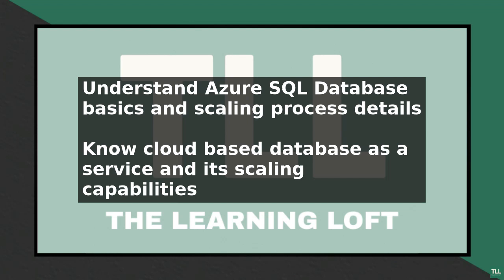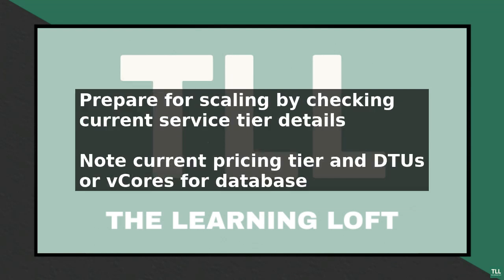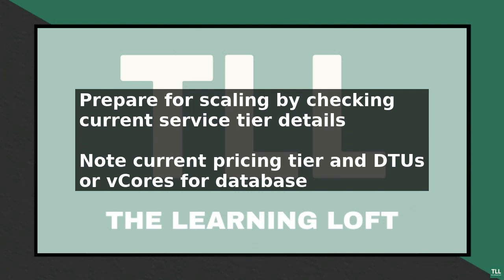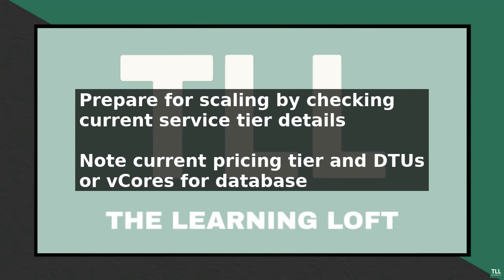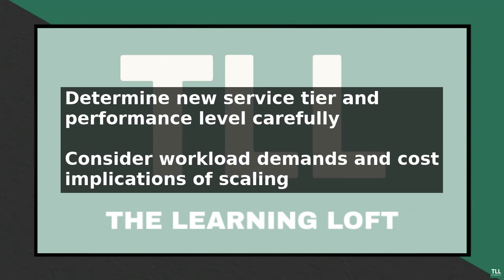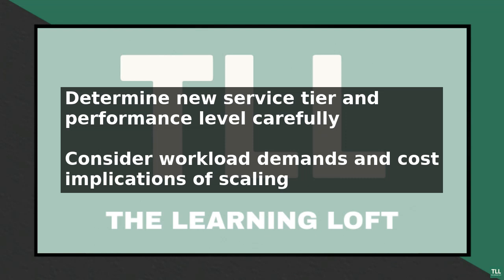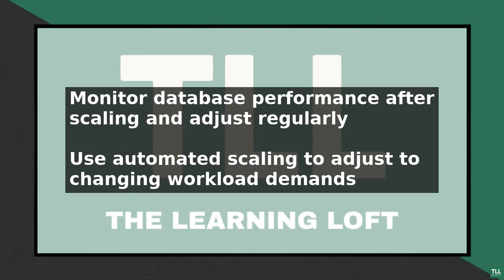How To Patch Azure Sql Scale Up (2025)